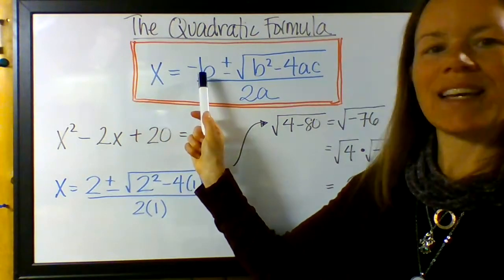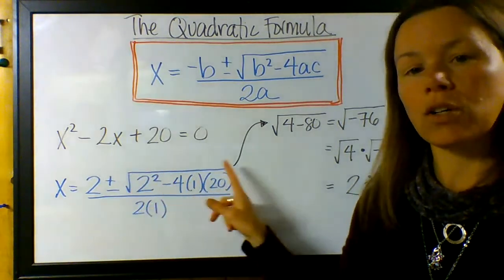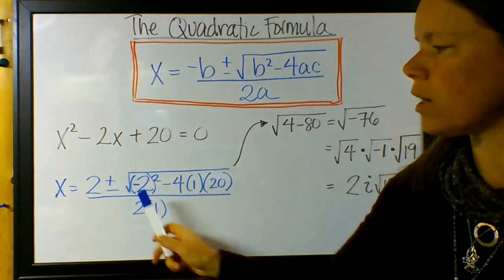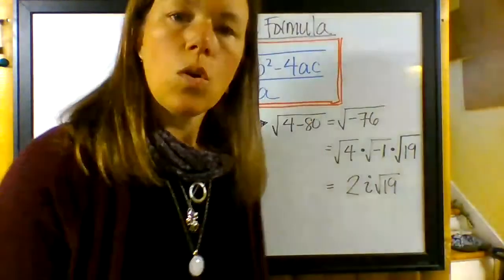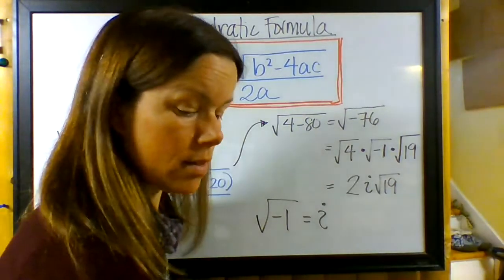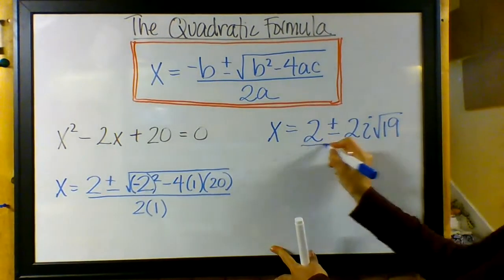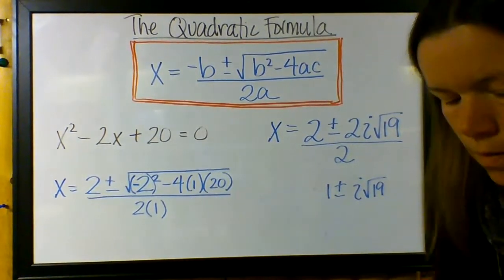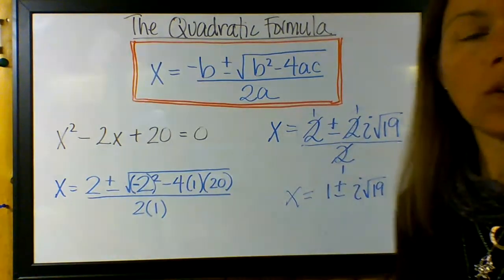Algebra - TUE 5/19 - Quadratic Formula (Part 2)